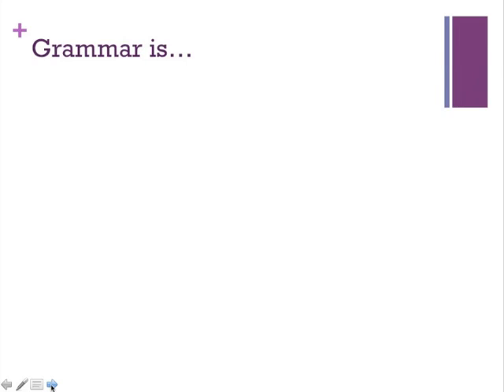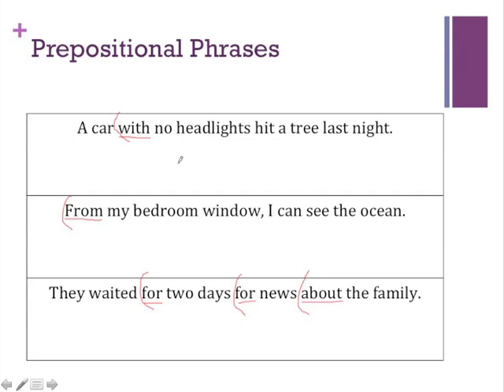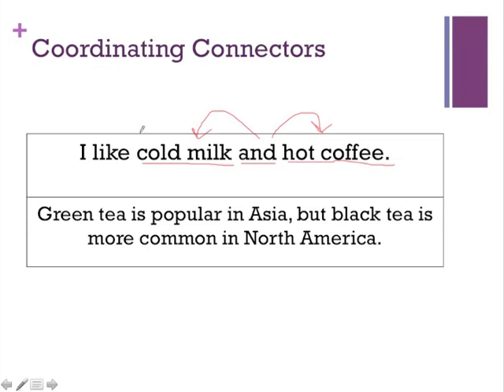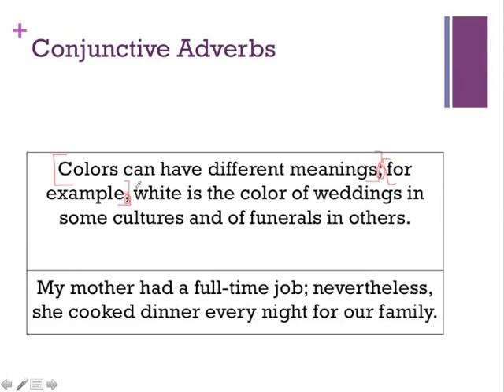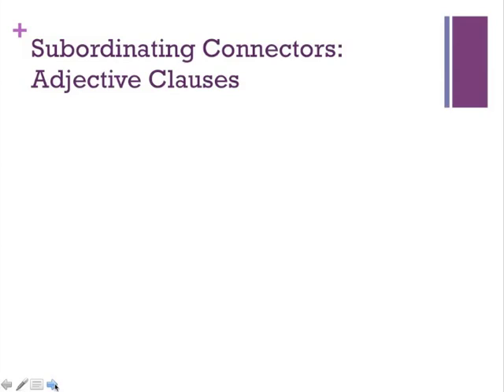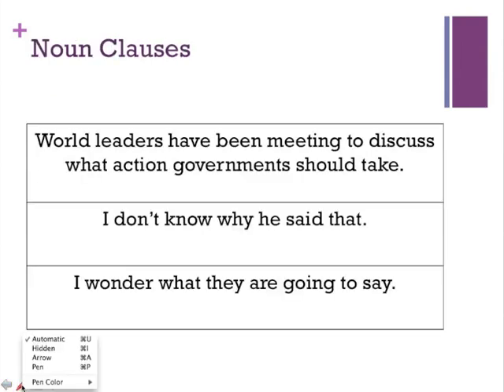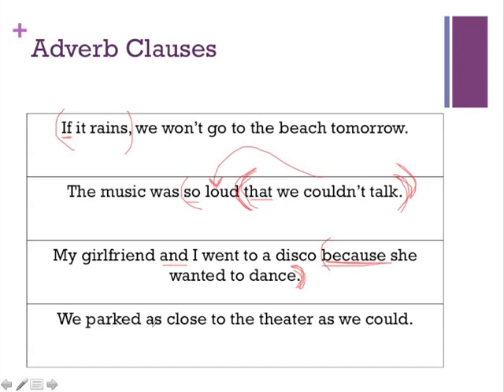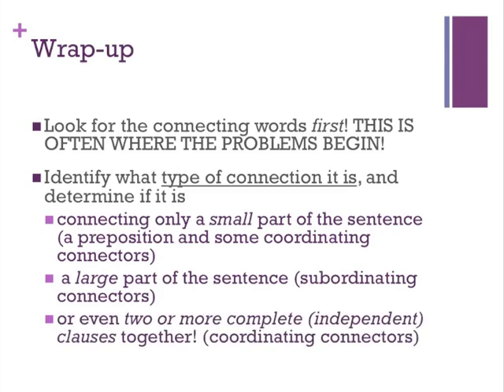Advanced Grammar: Day One-Seeing Patterns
In the first video of this new series, we explore the importance of being able to see different grammatical relationships at the same time.  We begin by discussing connecting words such as prepositions, coordinating connectors, and finally subordinating connectors, and to identify where these ideas begin and end within a sentence.